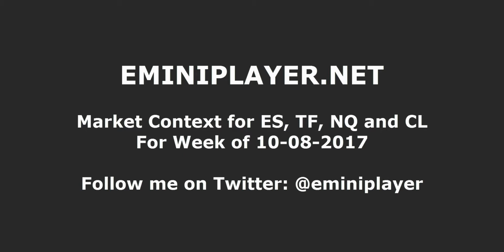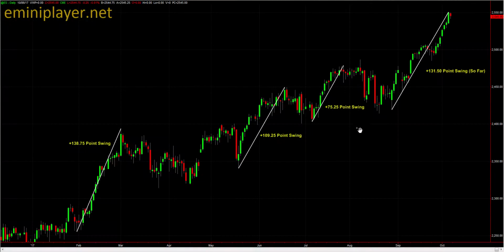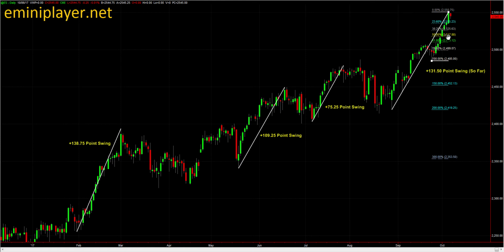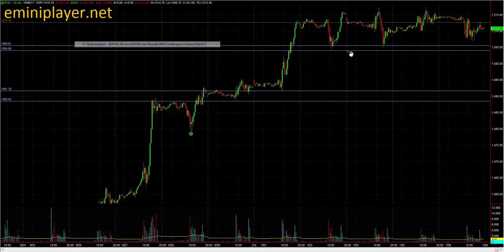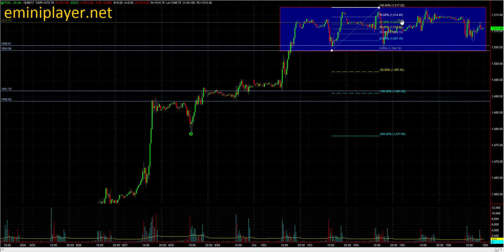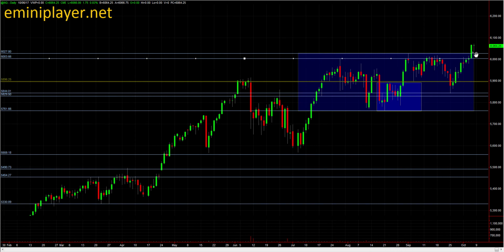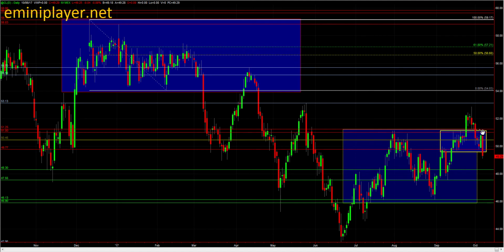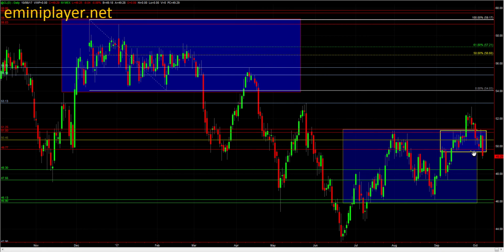Market Context/Analysis for ES, TF, NQ, and CL For Week of 10-08-2017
Weekly Market Context/Analysis for ES, NQ, TF, and CL heading into the upcoming week of 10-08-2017.